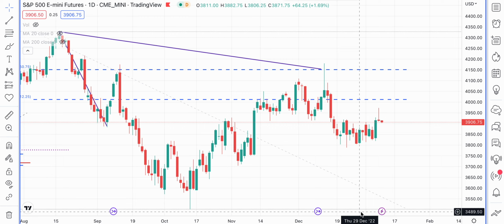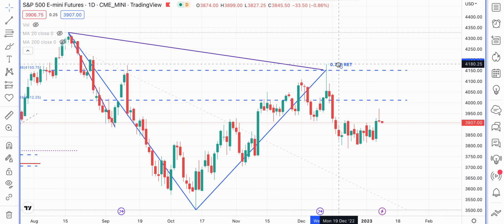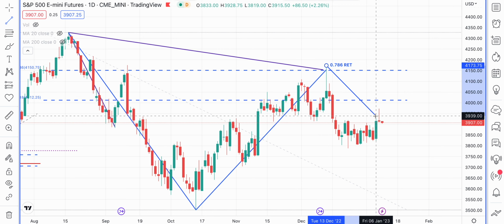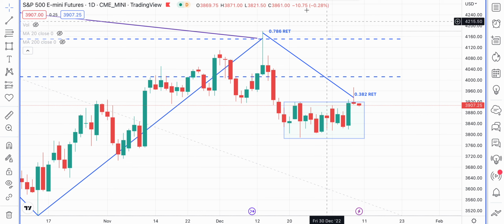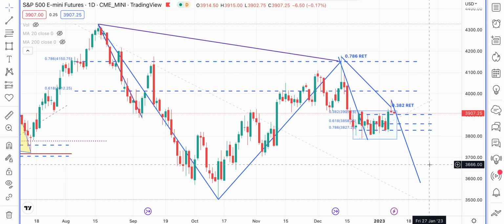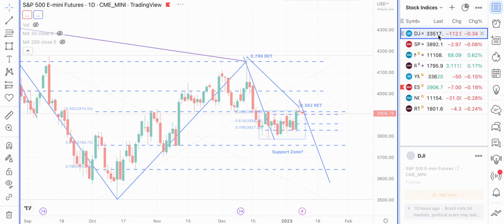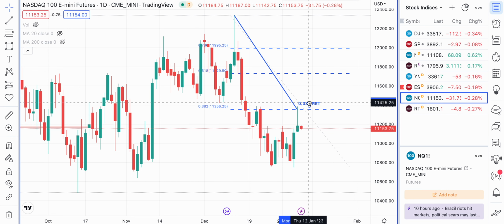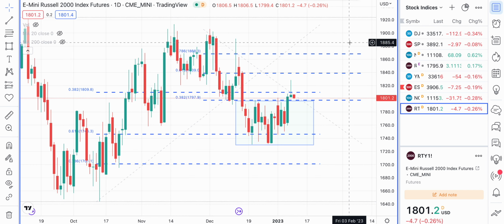S&P 500 rotates lower from a key resistance level. Levels to watch Technical Analysis 9 January 23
sp500 rotates lower from a key resistance level. What is the price likely to do next?